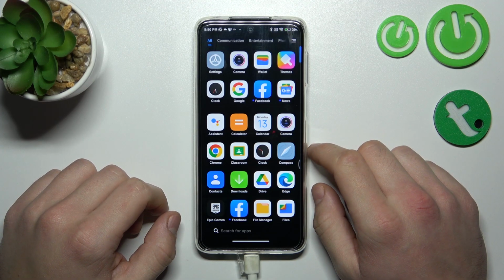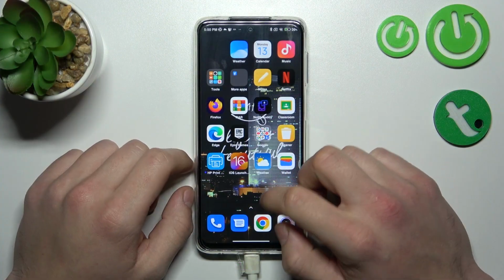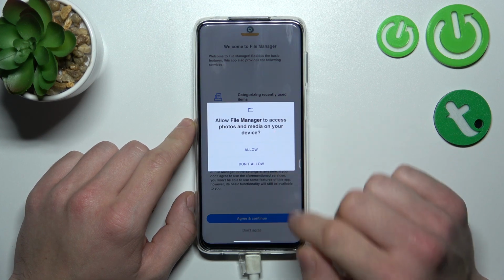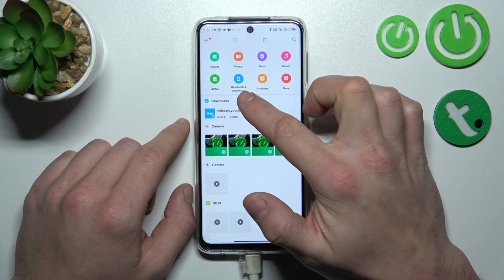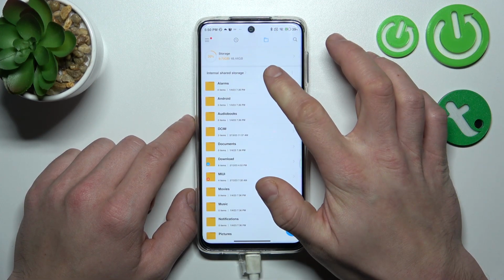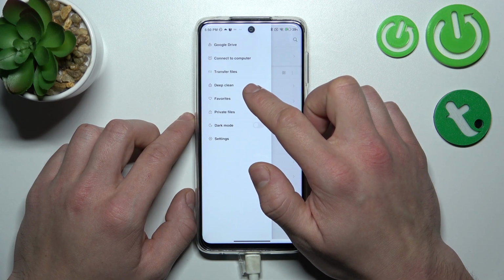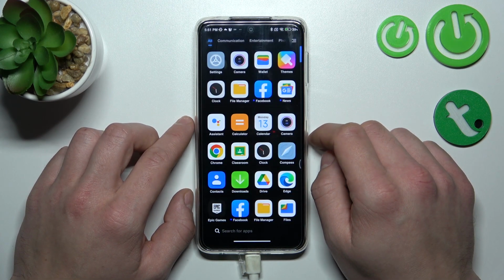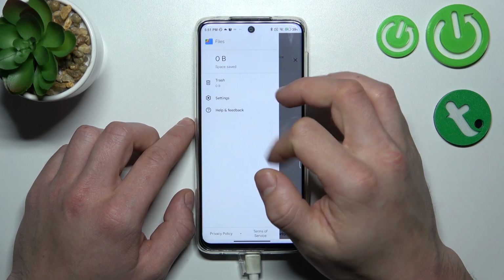How to Enter File Manager on XIAOMI Redmi 10 Lite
Find out more info about XIAOMI Redmi 10 Lite :
Hi! Today we would like to show you how to find and open the File Manager on your XIAOMI Redmi 10 Lite. As you know, managing files on your XIAOMI Redmi 10 Lite is an important part of keeping your device organized and running smoothly, so find out how to use File Manager on your XIAOMI Redmi 10 Lite.

How to enter File Manager on XIAOMI Redmi 10 Lite? How to locate File Manager on XIAOMI Redmi 10 Lite? How to use File Manager on XIAOMI Redmi 10 Lite?